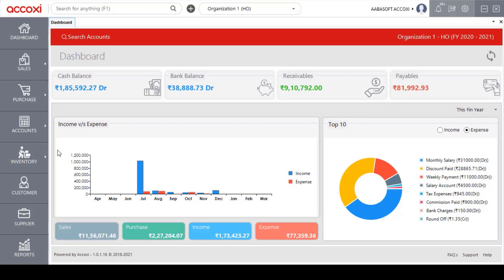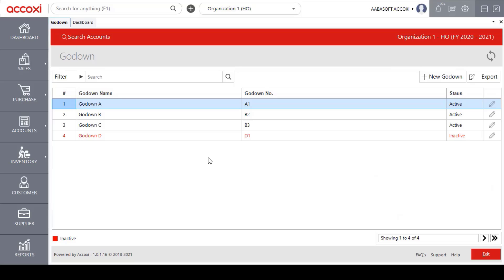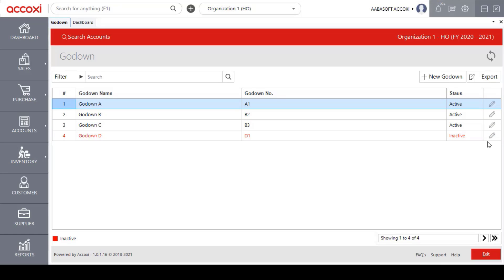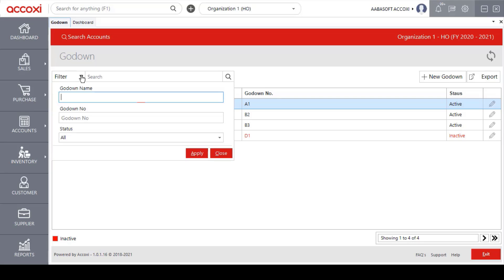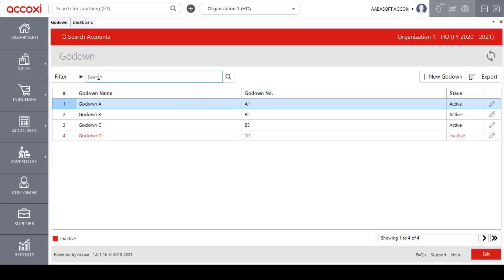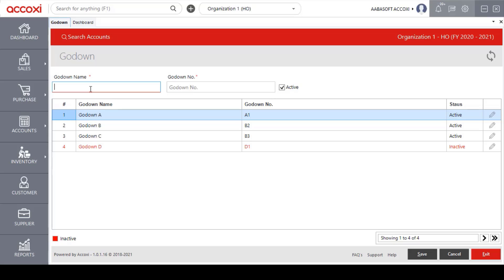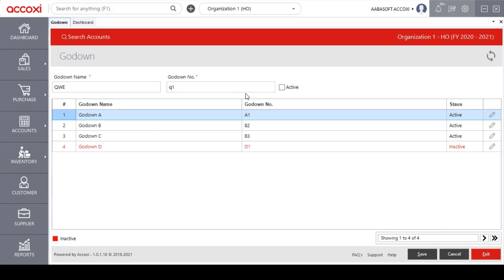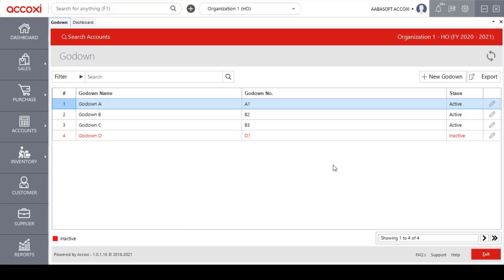How to Manage Godown/Warehouse? (English) | Free GST billing software | Accoxi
Your company’s warehouse is to be maintained with optimal stocks and what is needed for it is a steady and systematic approach. The physical space can be managed at your fingertips with an all-inclusive custom software. The figures and numbers associated with the warehouse are to be tracked constantly and entered in a medium. Based on the happenings in the physical setting, the warehouse details are updated in an efficient billing software like Accoxi.

Accoxi is the smart tool for warehouse management and is one of the best free GST billing software available in the market. The companies, especially if it is a manufacturing firm, has plenty of favouring functionalities that Accoxi can offer.

In the Godown dashboard of Accoxi, different products can be stored in different warehouse sections and update the data whenever necessary. The products are added on a time-to-time basis. Based on the nature or type of products, the user has the choice to categorise and update the products in different godowns. The godown option in Accoxi is available in the Inventory Module and it is enriched with the following features:

•        Viewing is enabled in a single window dashboard
•        The godown updates can be viewed by filtering the active ones from the inactive ones
•        No complex procedures are involved to update products in the godown and the steps are quite simple
The various features available in the godown dashboard are godown name, godown number, status among others. Through simple details see interface and quickly solvable decisions, Accoxi’s godown is yet another option that makes things simpler for your company. Undoubted Accoxi is the efficient billing software that makes your billing and accounts management tranquil and simple supporting quick decision making and company productivity. This video will help to give you a clear cut idea of how products can be added in Accoxi’s godown dashboard in Inventory Module.